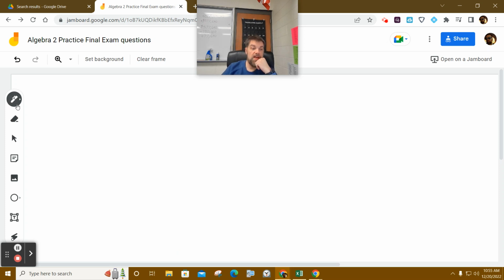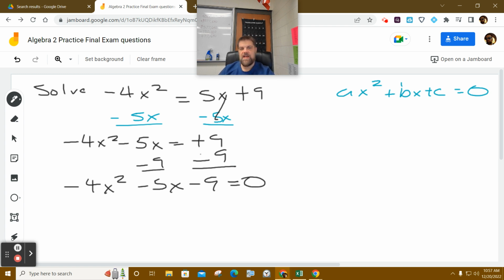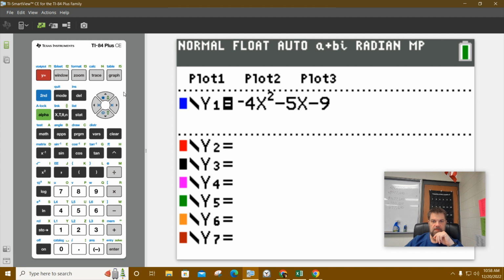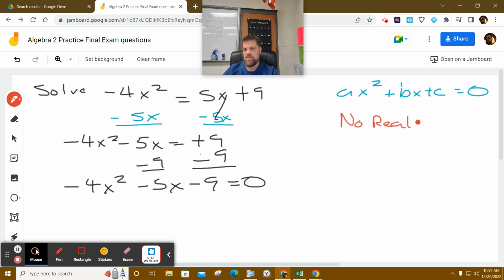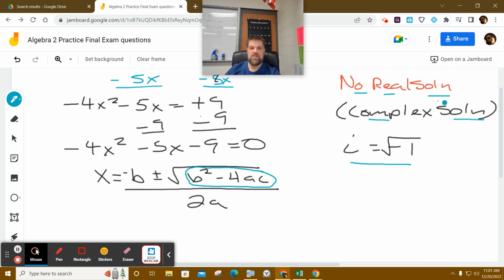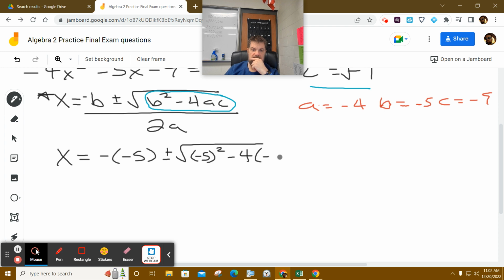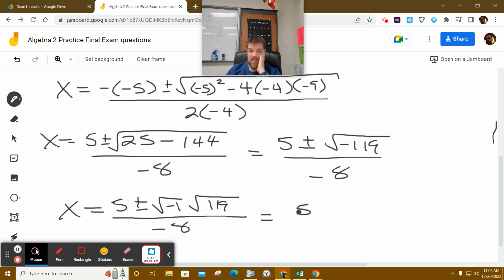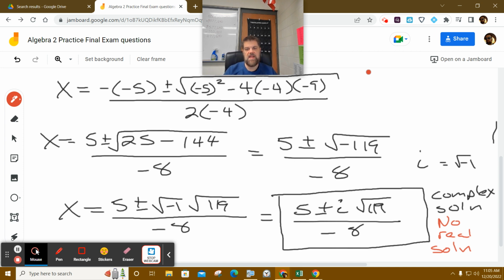Algebra 2 Practice Final Exam Problem 13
Tom Adams teaches his students how to find the complex solution of a quadratic equation.